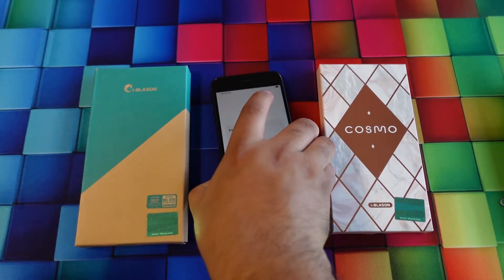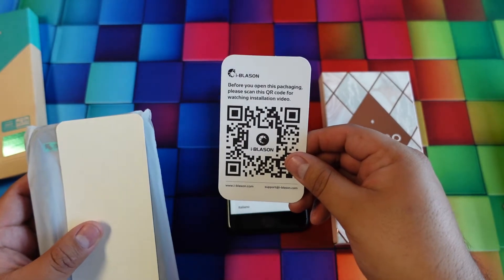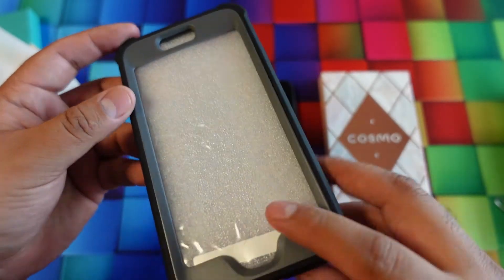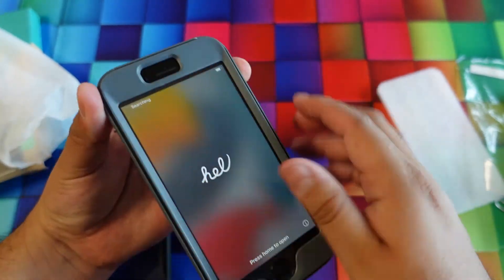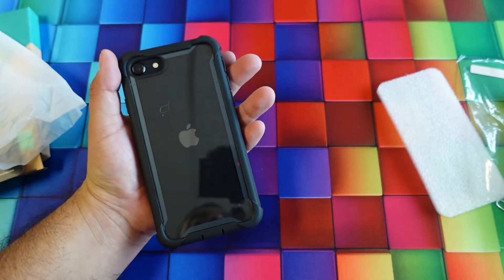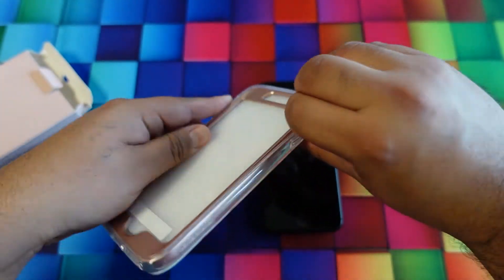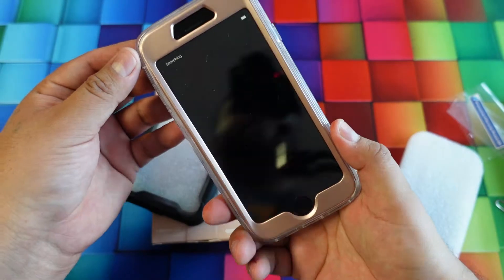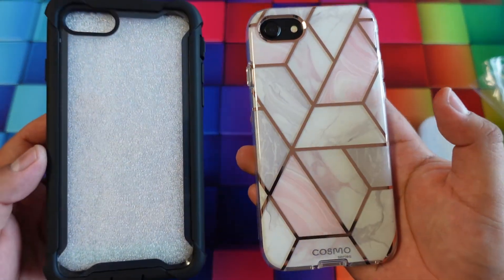I-Blason Cases IPhone SE 2022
I Blasón Case ➡️
I-Blason Cosmo Case ➡️

More iBlason cases ➡️